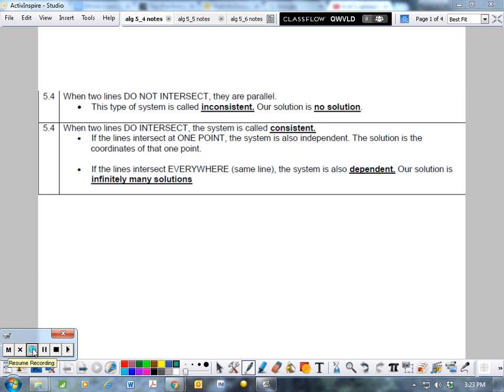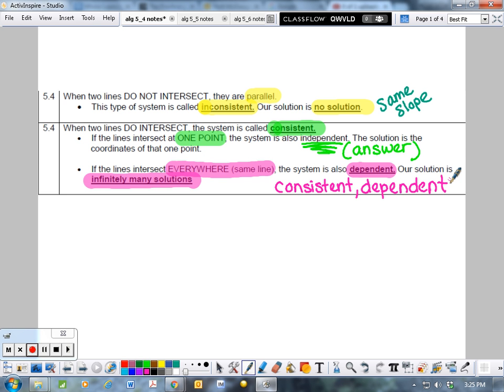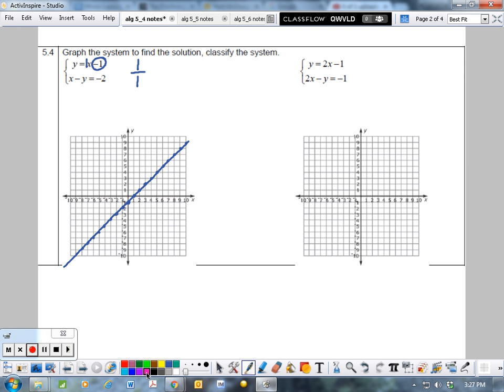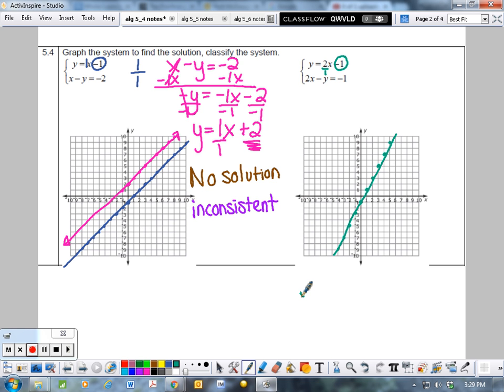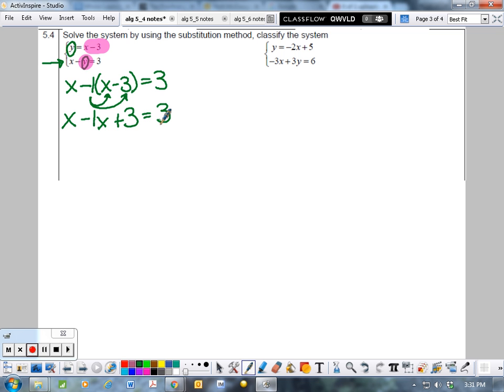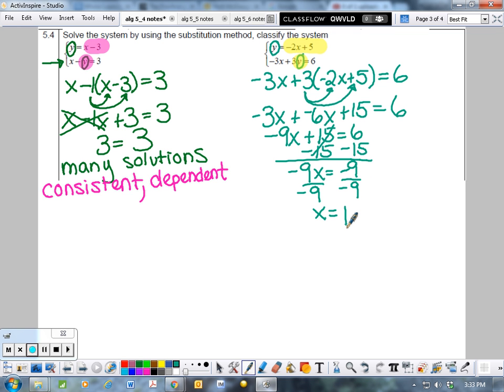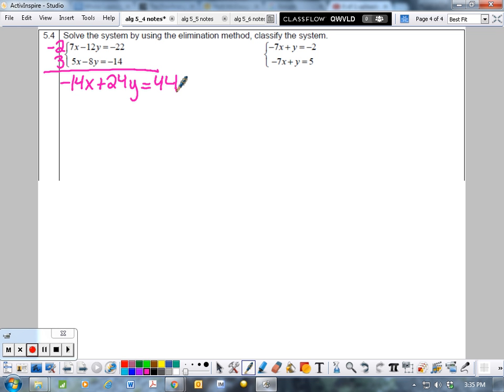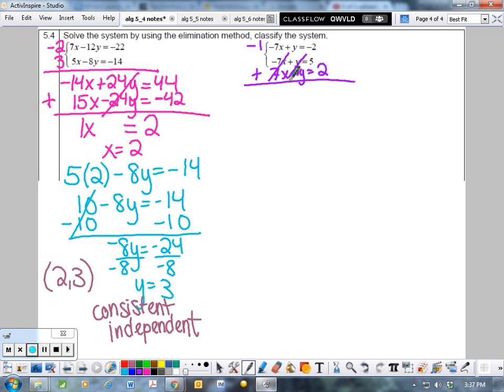alg 5 4 notes